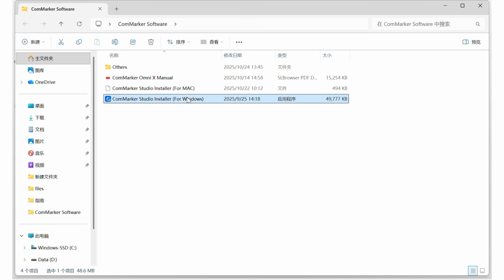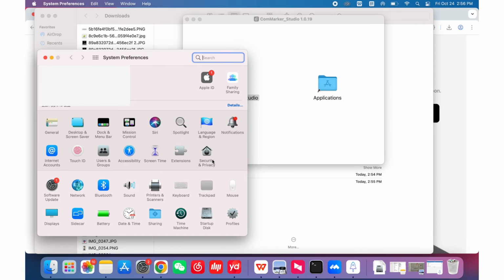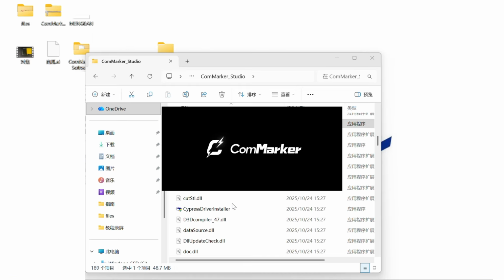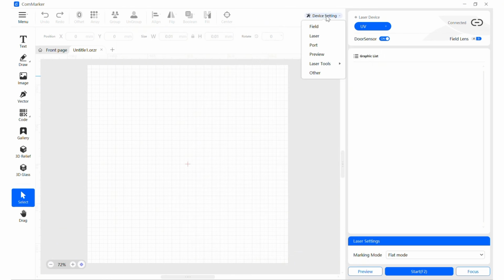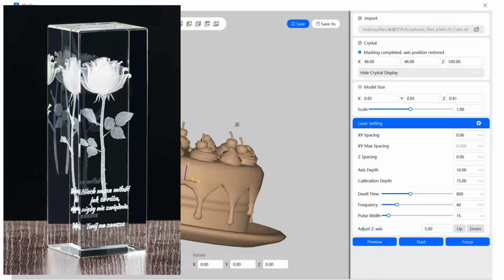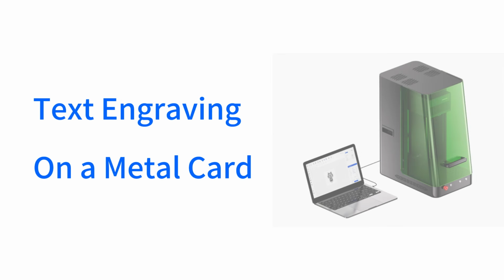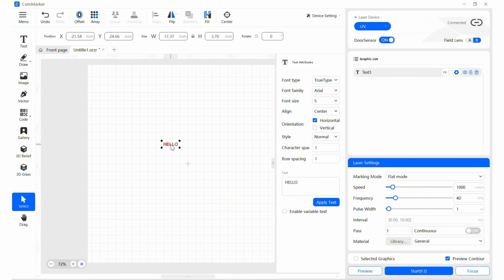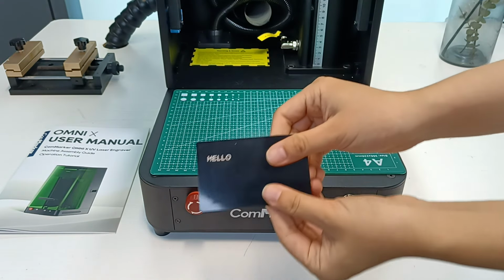Omni X/XE Master Class: Install Software & First Engraving (1/11)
🎙️ Just unboxed your ComMarker Omni X? Let’s get you started like a pro.

Every creator’s first question: how do I set it up right?
This quick 5-minute walkthrough takes you from unboxing to your first perfect engraving — fast, simple, and stress-free.

•Assembly of Machine
•ComMarker Studio Installation & Setup
•ComMarker Studio Introduction
•Key Software Function
•Parameters: Meaning and Practical Use
•First Run: PracticalDemonstration

Engineered for creators who demand precision and style, the ComMarker Omni X delivers 16K Ultra-HD clarity and effortless power from day one. By the end of this video, you’ll be engraving with total confidence — cration no limits.

✨ Highlights:
✅World's 1st Smart UV Laser Engraver
✅16K HD Accuracy Laser Engraver
✅Unlock all material with UV Laser
✅Class-1 Laser Safety
✅10,000mm/s SpeedMax™ Engraving System
✅Auto-Focus with LiDAR Ranging System
✅3D Internal Engraving
✅150*400mm Working Area with Slide Extension
✅ZeroBurn™ Engraving Technology
✅ColdFront™ 2.0 Thermal Technology